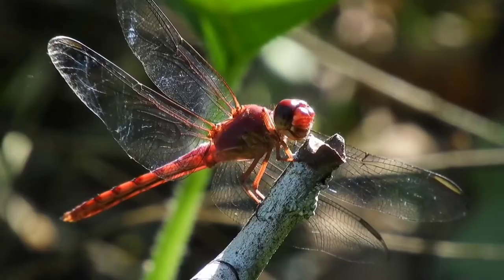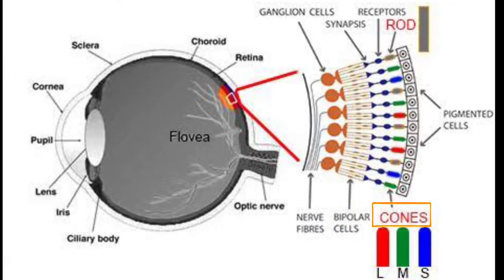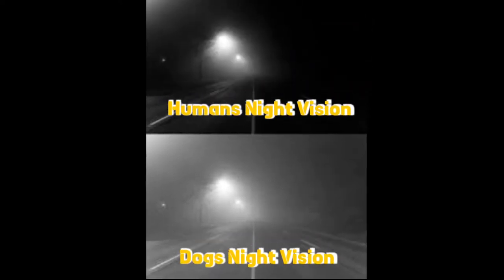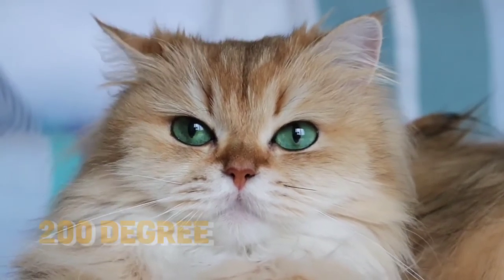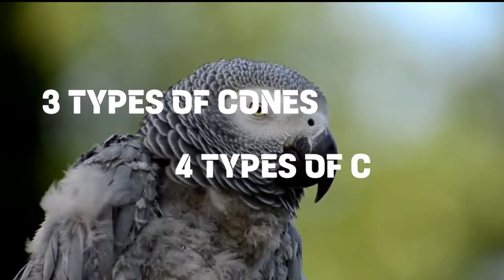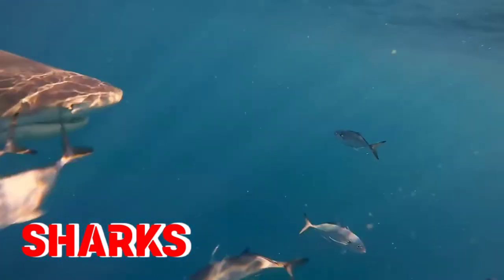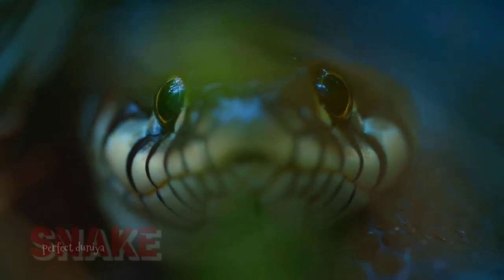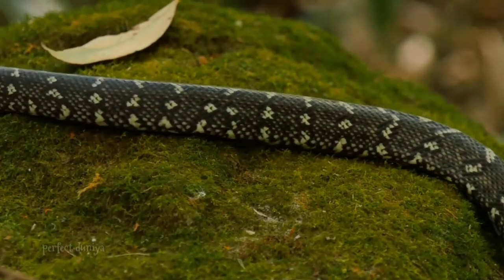How different animals see this world |ENGLISH| ALL IN ONE Tv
hey guys new video i hope you guys will like this video tell me how was the video after watching

animals
animal
wild animals
shorts
facts
how animals see the world
animal vision
animal facts
fact
animal encounters
top 10
interesting facts
lion
youtube shorts
facts about animals
fact video
how animals get over a fence
snake vision
horse
how animal see the world
shorts video
top facts
enigmatic facts
knowledge
shorts fact
tiger
amazing shorts
fact shorts
amazing facts
animal rescue
facts mine
caught on tape
scary animal encounters
part 3
wild animal attacks
animal attacks
how different animals get over a fence
wildlife
octopus
nature
funny animals
jiemba sands animals
sea turtle
bear
crocodile
alligator
attack
attacked
crocodile attack
hunting
bright side videos
facts in hindi
retina
amazing animals
howanimalsseetheworld
jiemba sands fails
bird vision
jiemba sands tiktok
jiemba sands compilation
human eyes
how different animals see the world
science
jiemba sands
dogs
cat
choose one gift
disney characters
choose one number
facts of life
choose one
cartoons in real life scary
cartoons in real life characters
cartoons in real life
cartoons
cartoon characters
short
mellow star
zebra information
funny monkey
baby monkey
cat videos
cats
horse videos
kangaroo
hippopotamus
zebra
seagull
monkey
seal
facttechz
local news
human eye vs animal eye
human eye vs microscope
adventure hindi
cat vision
geckos
bees
flies
sight
how dogs see the world
limited colors
blurrier vision
ultraviolet light
mosaic effect
evolution
color blindness
human cone
full episodes
vision
famous aquarium glass
giant clams
world
color blind
eyes
mantis shrimp
montana
jessi knudsen castaneda
jessi knudsen
animal wonders
sea turtle poaching
sea turtle shell
crocodile armour
pangolin armour
alligator skin
crocodile facts
pangolin facts
pangolin scales
crocodile skin
hunted
endangered species
animals that are poached
poaching
armoured
body armour
plate armour
animals with incredible armor
animals with the toughest armor
most powerful armour
armor
armour
turtle
crocodilian
pangolin
tsuki
wild animal
deadliest animals
animal fights
scariest animals
wild dog attack
wild dog
horrific moments
preys
dog vs coyote
unbelievable moments
chasing
you won’t believe
animals fight
dog attack
wild dogs attack
strongest predators
dog
eaten alive
wild dogs
moments
unbelievable
predator vs prey
prey vs predator
predator animal
prey
predators
predator
horrific moments when dogs were chased by predators
caught on camera shorts
kids cartoons
lion king
informative
education fact
factz innovator
viral shorts
covid vaccine
covid vaccine for animals
rabies vaccine
rabies
treatment
documentary
lions injury
welfare
health
animal welfare
animal health products
vet med
vet medicine
veterinary treatment
veterinary school
vet school
veterinary medicine
animal vaccine
animal medicine
animal health
hypothetical scenarios
hypothetical scenario
hypothetical
mysteries
what if scenario
science documentary
scifi
what happens if
what if
minecraft
animal eyes
minecraft 100 days
minecraft mods
pubg
pubg funny moments
pubg mobile
comparison
wild animal encounters
light
facts video
gmv unique facts 2.0
amazing facts in hindi
vision of snakes
gmv
gmv unique facts
grizzly bears
are sharks that dangerous
wolves aren't really into eating humans
the world’s most venomous fish
the reef stonefish
vespa mandarinia
puss caterpillars
hippos are super dangerous
rare animals
dangerous creatures
most dangerous animals
strangest animals
cool facts about animals
amazing facts about animals
facts about animals bright side
animal facts videos
fish eyes
brightside
bright side
band 9
easy
interview
ielts learning
tutorial
intro
free
student
learn
teacher
lesson
examples ielts speaking section
understand
test
conversation
dialogue
examination
ielts description
complex
types
questions
explanation
example
sample
practice
vocabulary
fluency
high score
part 2
part 1
accent
british
section
speaking
ielts
ielts speaking
hunt
hunters
visionsee
claws
cheetah
shark cage diving
snake attack
cage diving
tiger attack
largest animals
biggest animals
100 biggest animals in the world
biggest animals in the world

animals of africa,Animal,show animals,see the world,animal vision,vision,How different animals see the world,